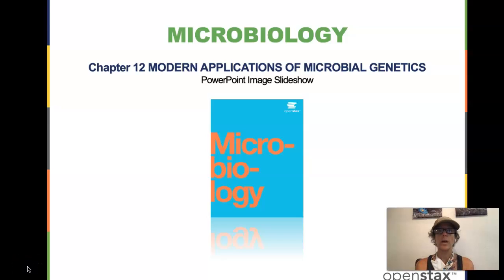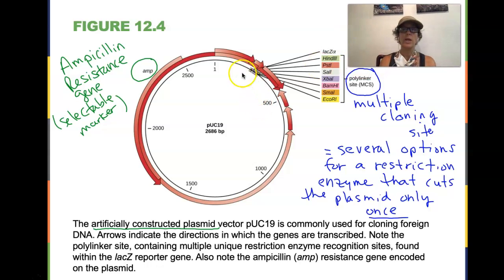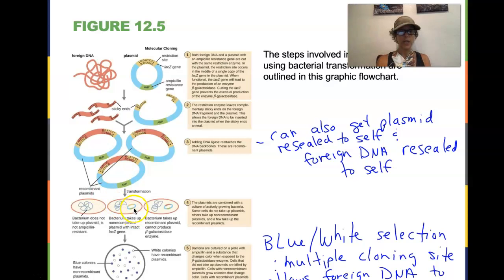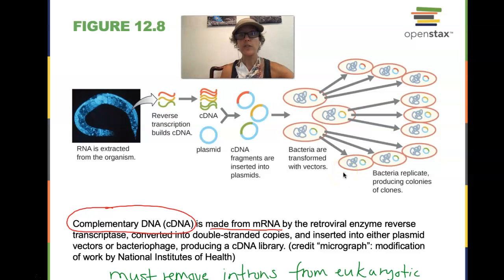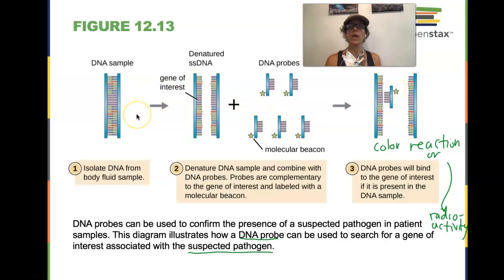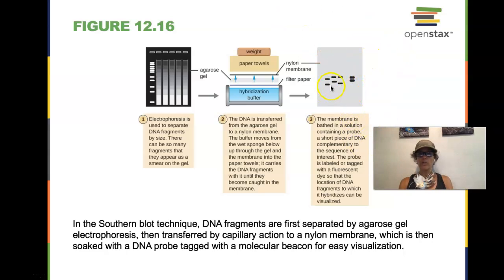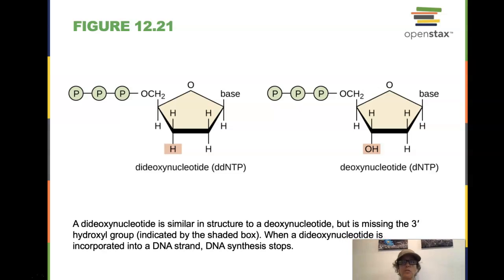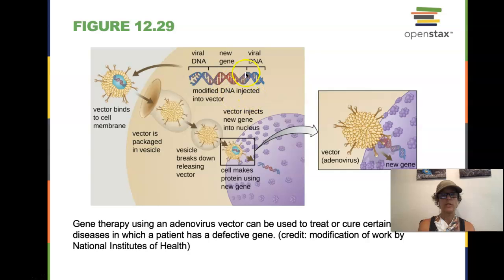BIOL-2 Fall 2020_Ch12